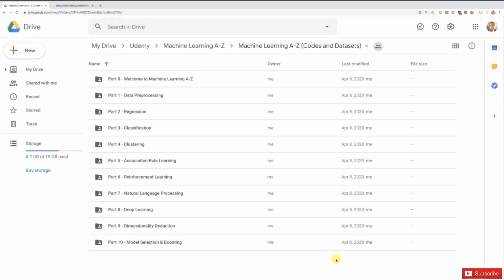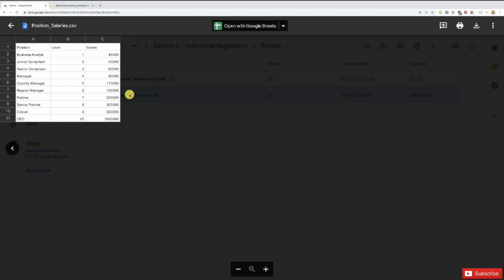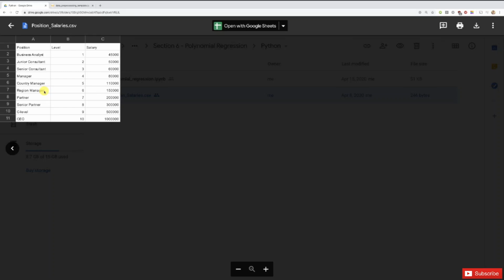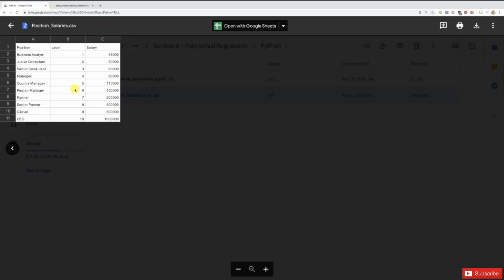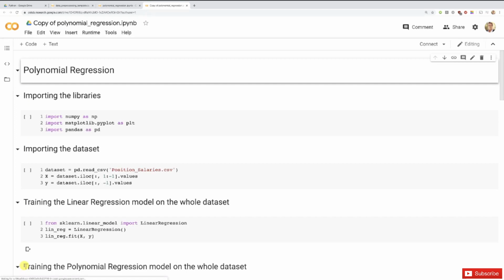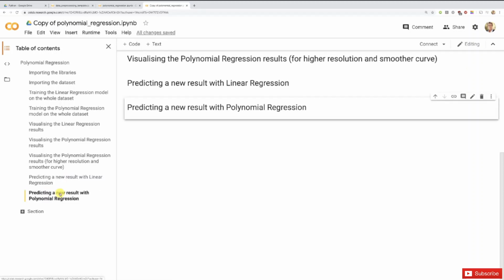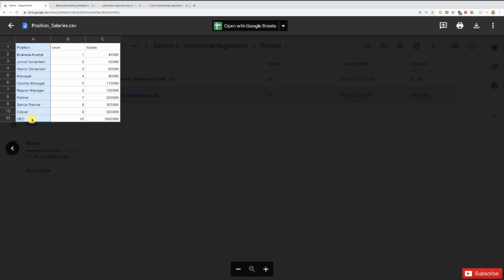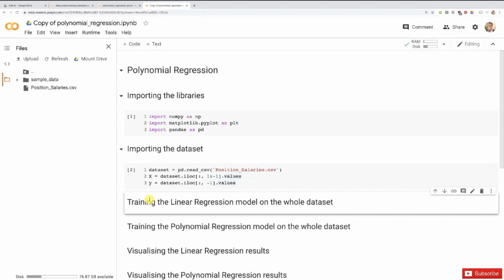Learn Machine Learning | Polynomial Regression in Python - Step 1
Polynomial Regression in Python - Step 1.